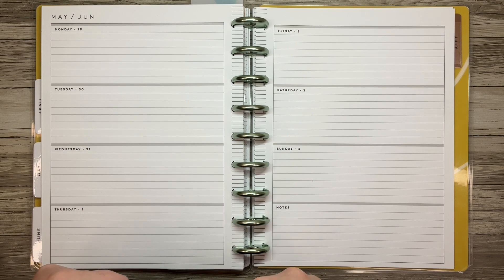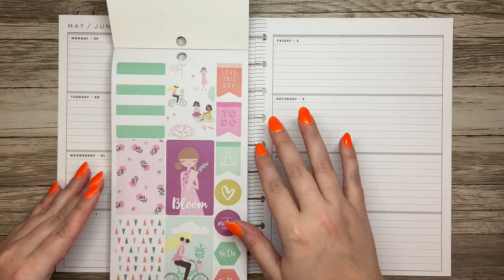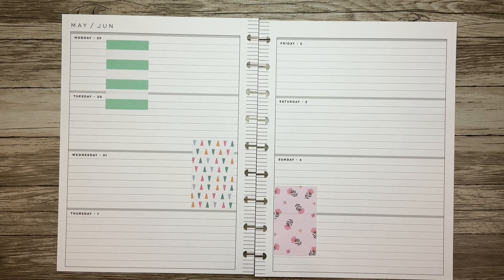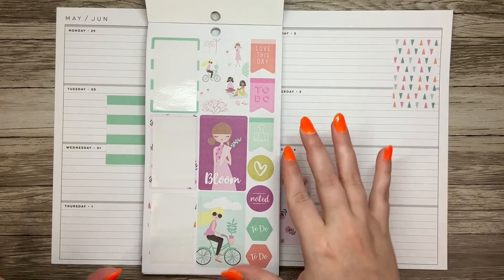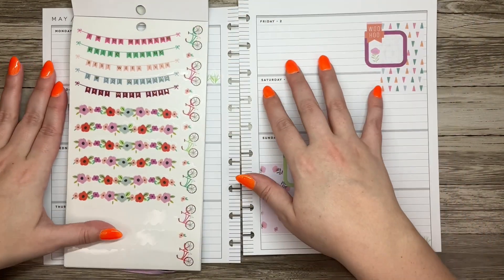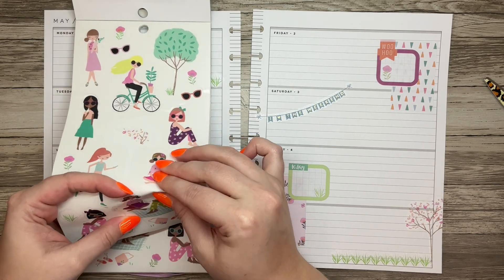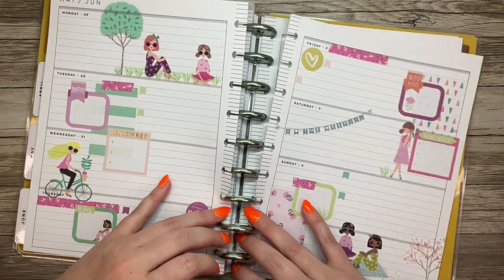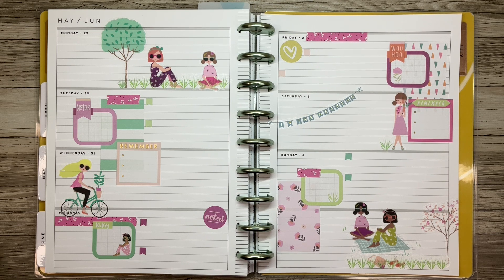Plan with Me // Classic Horizontal Happy Planner // May 29th - June 4th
I know that we're getting to the "feels like summer" vibes but it is still technically spring and since I have never used the spring Squad Girls (not sure how that happened) I decided to just use them and it turned out really cute! I hope you enjoy!